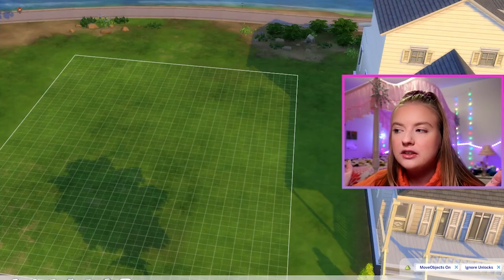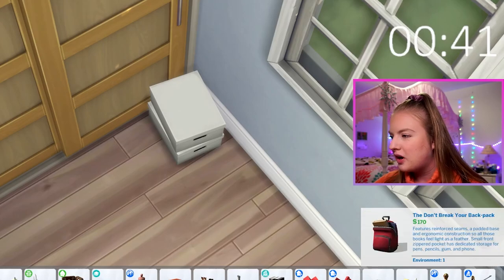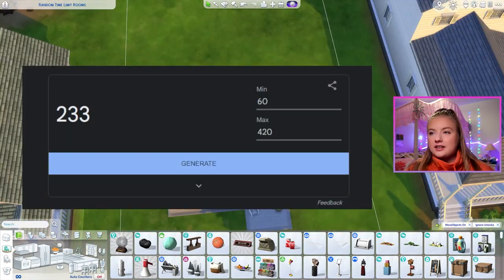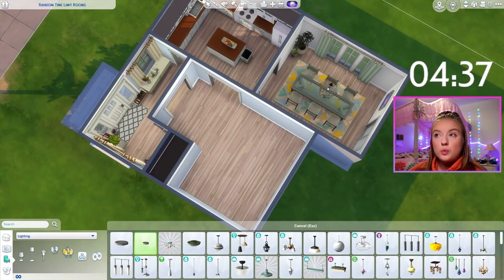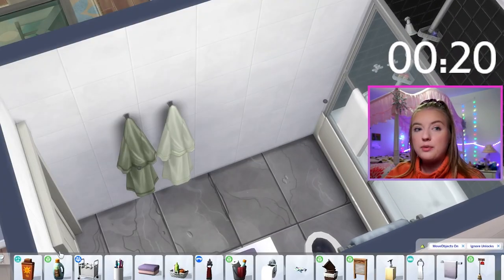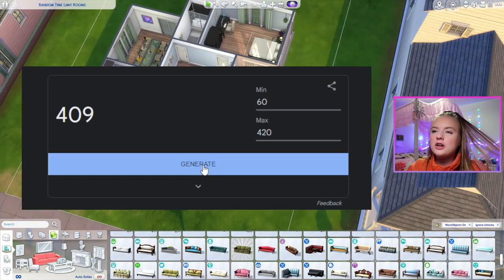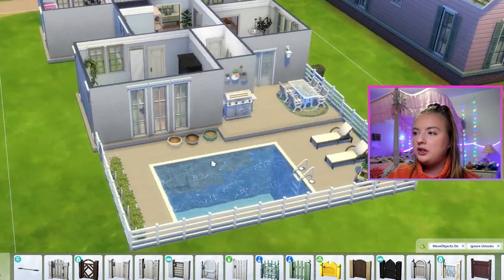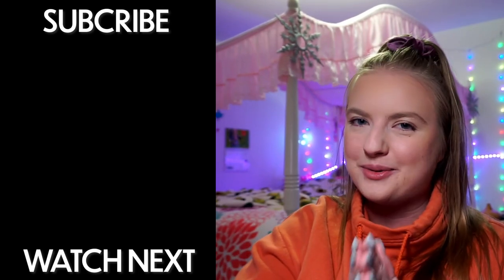THIS is the challenge that broke me | The Sims 4 But Every Room is a Different Time Limit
hi everyone! in today's sims 4 build challenge we are doing the sims 4 but each room is a different time limit!! this was suggested to me in a comment and it was SO MUCH HARDER than i thought! it was fun to be building a house like this but... the roofing at the end causes me so much pain... anyway i hope you enjoy and let me know what other challenges you want to see!

GALLERY: sarahkendalll